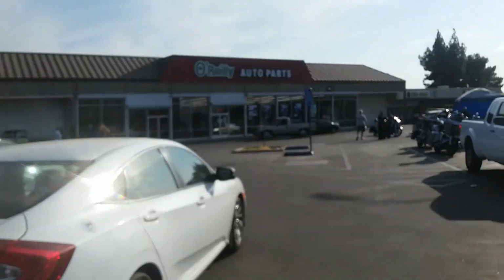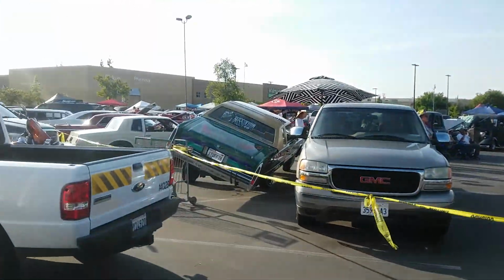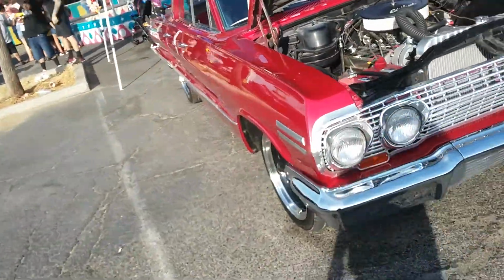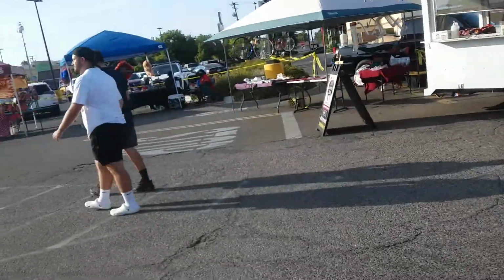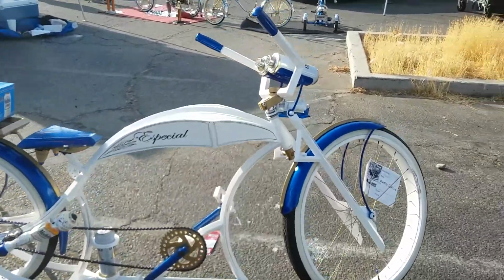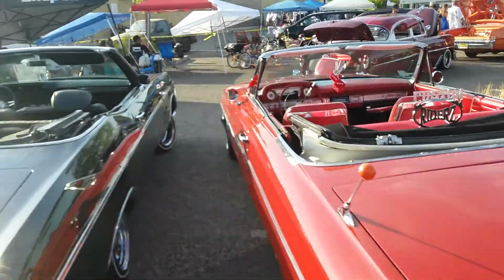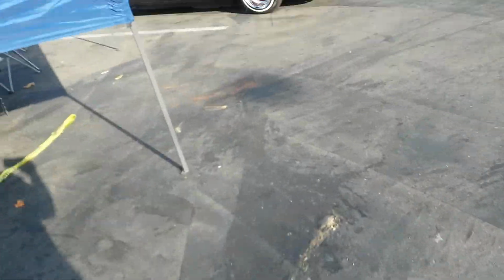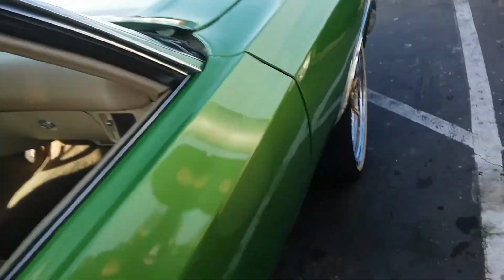little car show